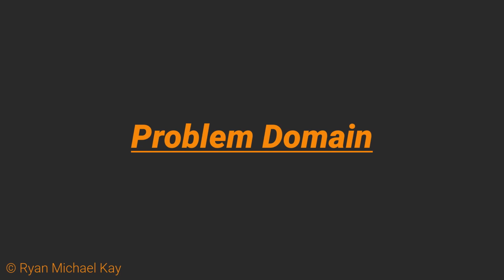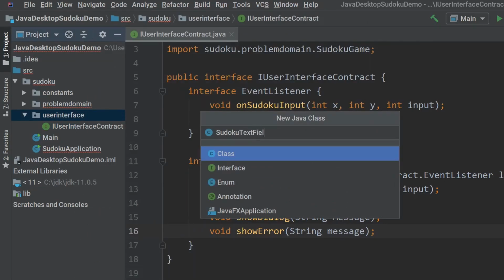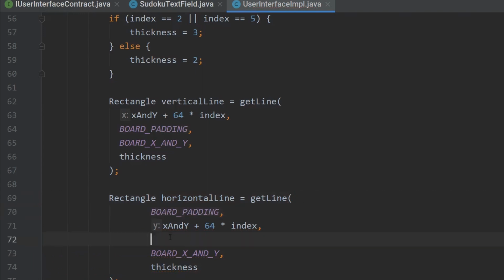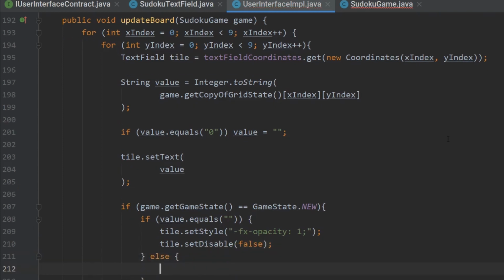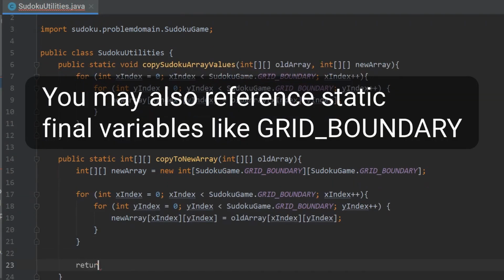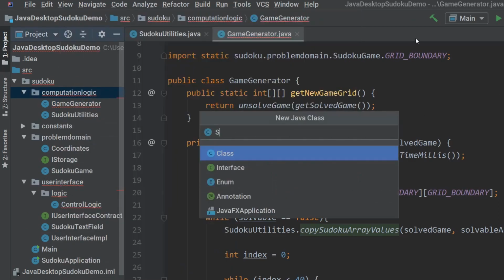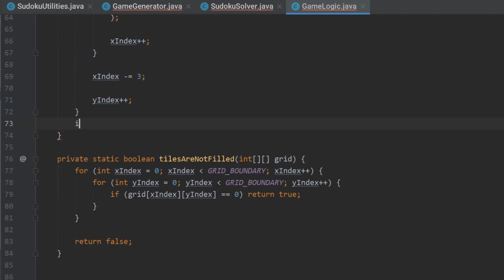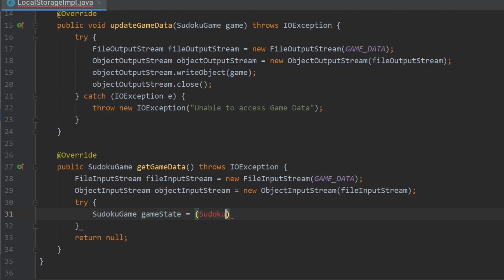Let's Build Sudoku | Practical JavaFX Desktop Game Tutorial | Object Oriented Programming With Java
This tutorial is a free complementary tutorial to my course, Working Class Java. In that course, I used this Sudoku Application as a teaching tool in order to explain how to design, architect, and build Java Desktop Applications.

It is highly practical in nature, and the idea is that you follow along in your own IDE with me. Even if there are concepts which do not make immediate sense to you, it is helpful to follow along. Once you are ready to learn about each topic in detail, check out the course.

Course now available FREE on this channel.

Timestamps:
0:00 Introduction & Overview

1:35 Problem Domain (SudokuGame, Coordinates with Hashing, IStorage)

7:41 Constants (GameState, Messages, Rows)

9:26 Application Container/Entry Point (SudokuApplication, Main)

12:20 User Interface (IUserInterfaceContract, EventListener, View)

14:29 User Interface (Custom JavaFX TextField)

17:10 User Interface (UserInterfaceImpl, Managing 81 TextFields Elegantly w/ HashMap)

45:32 Control Logic (Implementing EventListener similar to MVP/MVC)

50:49 Computation Logic (SudokuUtilities static Helper Methods)

54:00 Computation Logic (GameGenerator Algorithms for generating a new solvable Sudoku Game)

1:06:00 Computation Logic (SudokuSolver Algorithm for Solving a Sudoku Game)

1:12:45 Computation Logic (Entry Point To Back End & Algorithms for Validating a Sudoku Game for Completion)

1:25:57 Build Logic (SudokuBuildLogic for "separating configuration from use" -Martin Fowler)

1:28:44 Persistence/Data Storage (LocalStorageImpl for storing data on the local filesystem)

1:33:49 Acknowledgements & further resources